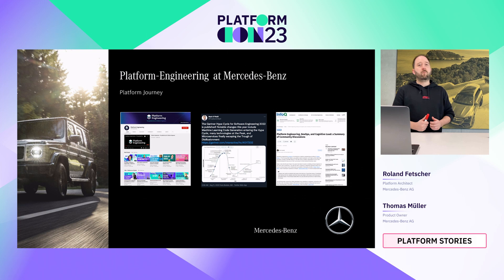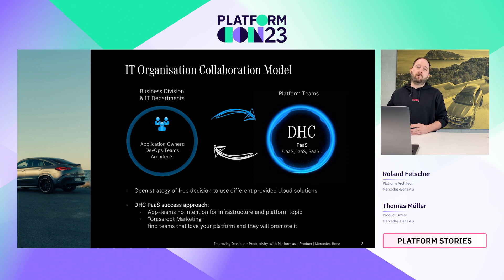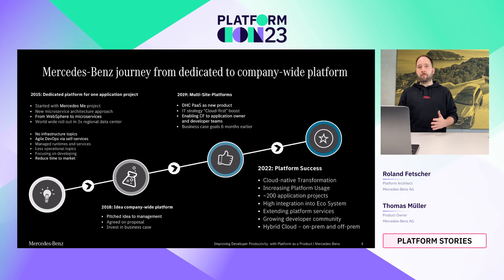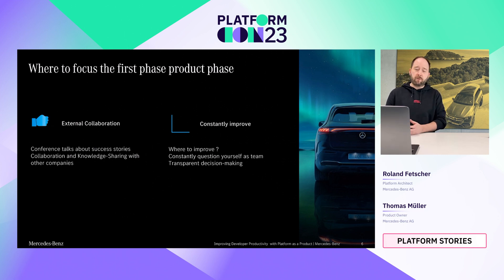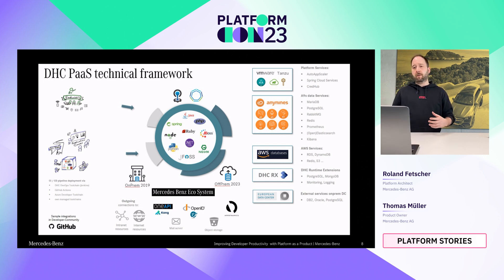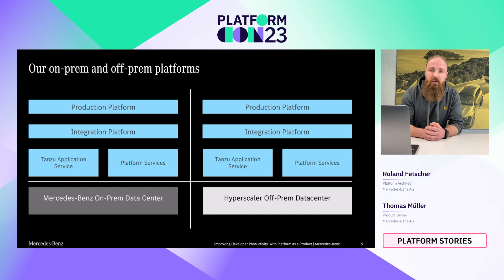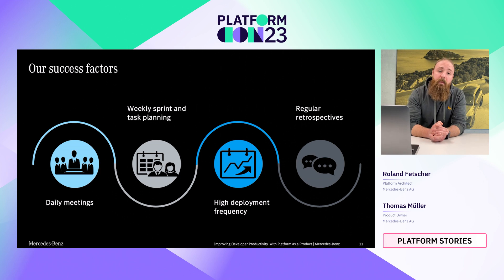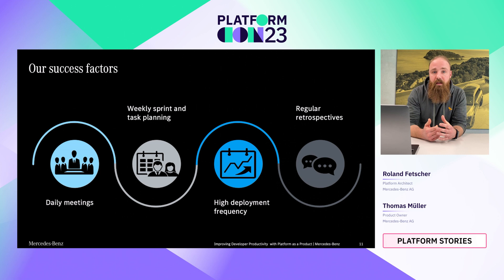Improving developer productivity with Platform as a Product | PlatformCon 2023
Discover how Mercedes-Benz is using VMware TAS based on Cloud Foundry and platform engineering to improve developer productivity in a product-oriented approach. Join us at PlatformCon 2023 to learn from industry experts and optimize your platform for maximum efficiency.

Mercedes-Benz implemented a platform as a Product strategy with VMware TAS based on Cloud Foundry to enhance developer productivity. This presentation will cover the platform's journey since 2019, including some key learnings. Attendees will learn about tools and services offered to developers, the platform team's collaborative efforts, and how the platform continues to evolve based on feedback loops. This talk provides valuable insights on implementing a successful platform strategy, including best practices and creating a productive environment for developers.

Speakers: Roland Fetscher
Platform Architect, Mercedes-Benz AG

Thomas Müller
Product Owner, Mercedes Benz Group AG